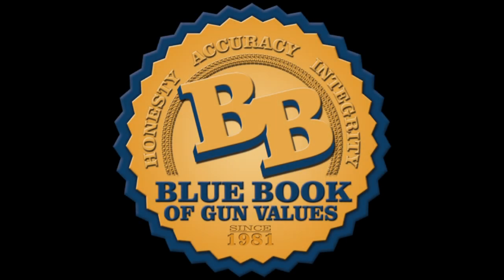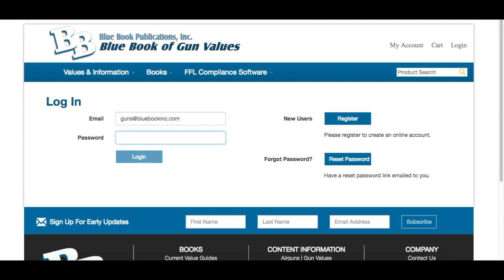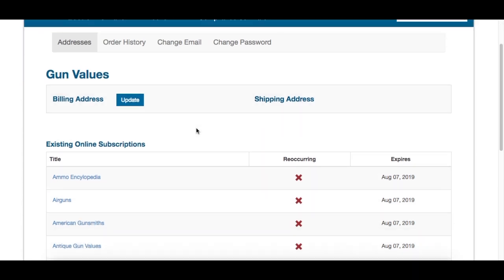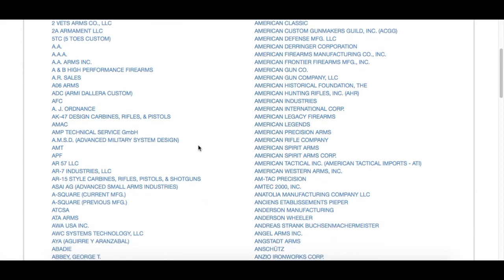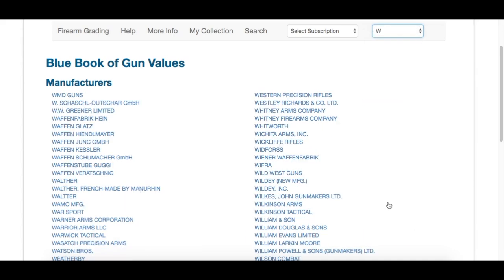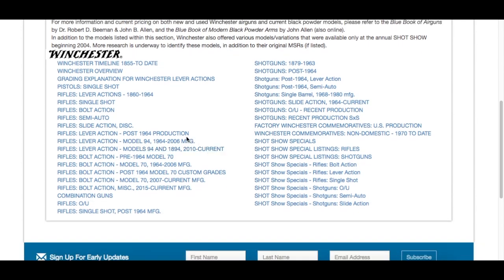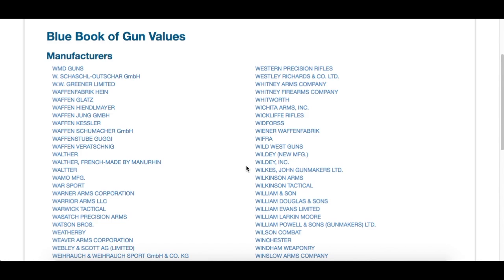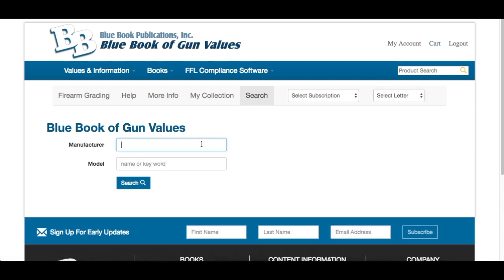How to Log In & Search your Subscription at BlueBookofGunValues.com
This video will explain how to log into your subscription, and how to use the basic search functions at BlueBookofGunValues.com